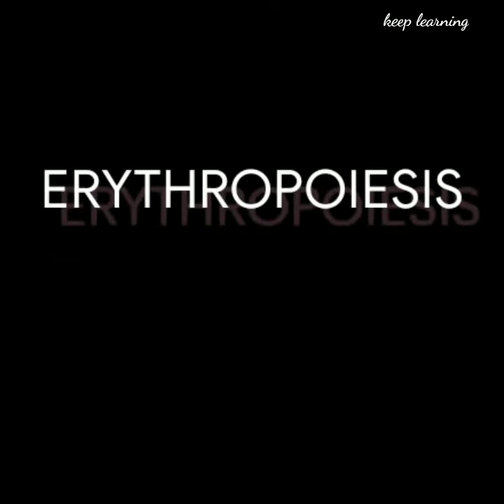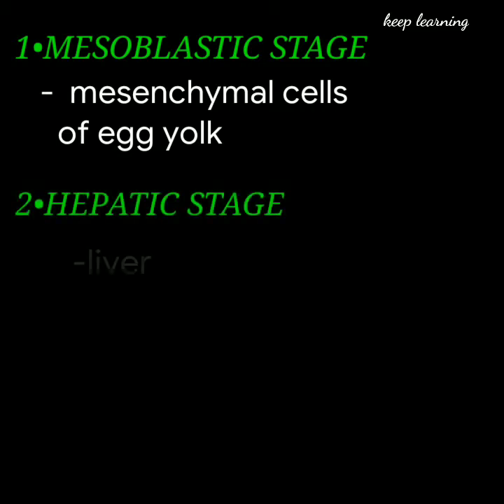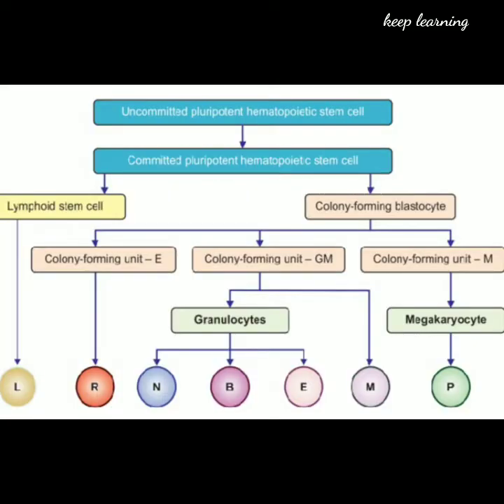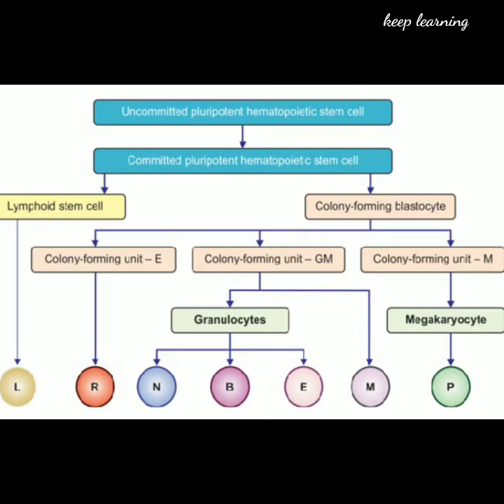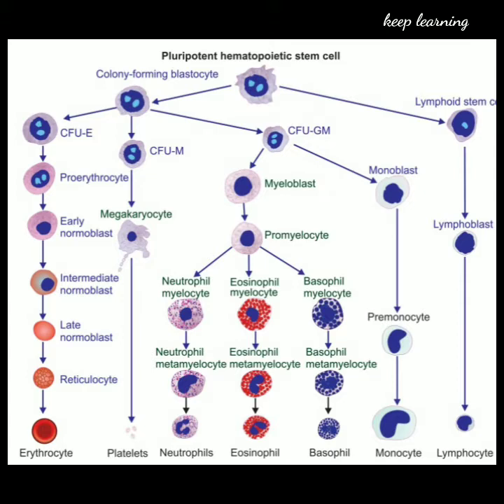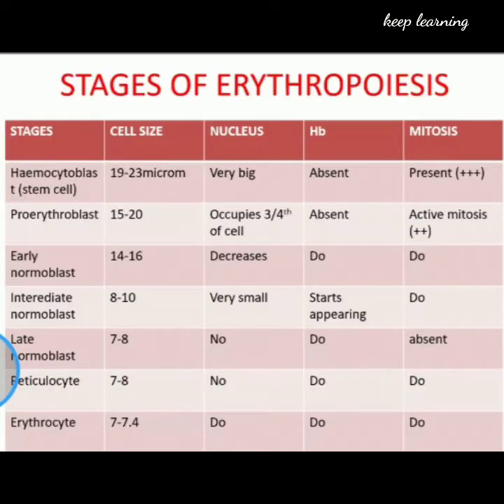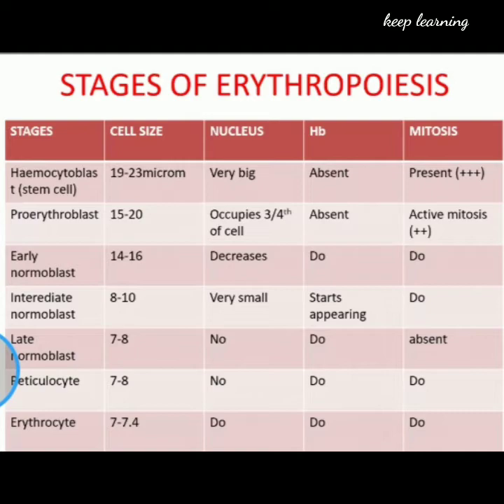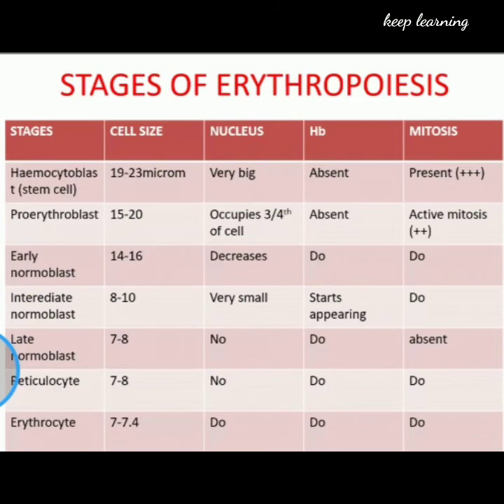ERYTHROPOIESIS :RED BLOOD CELL FORMATION || KEEP LEARNING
formation of erythrocytes  or red blood cell =Erythropoiesis
changes during process of formation of erythrocytes